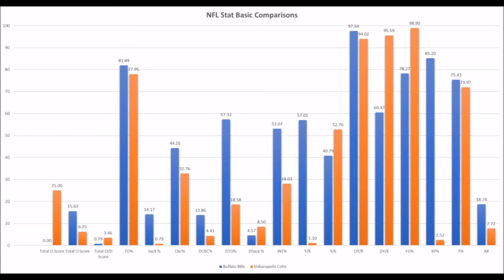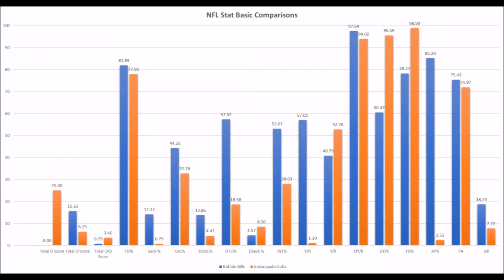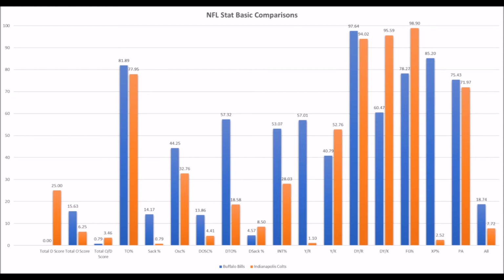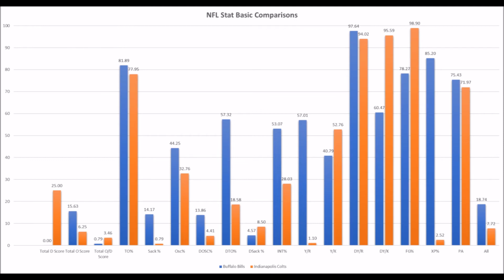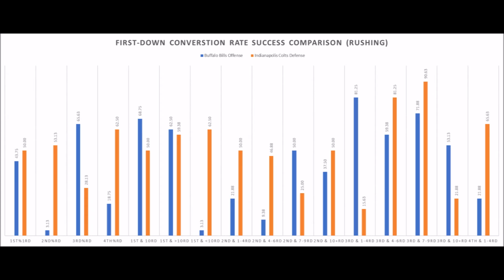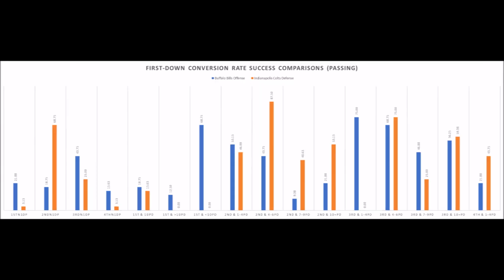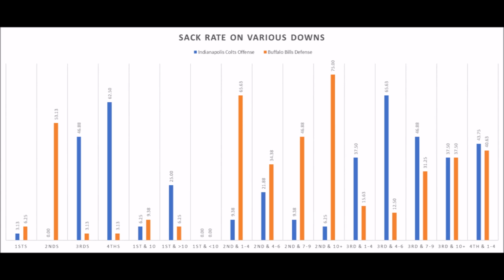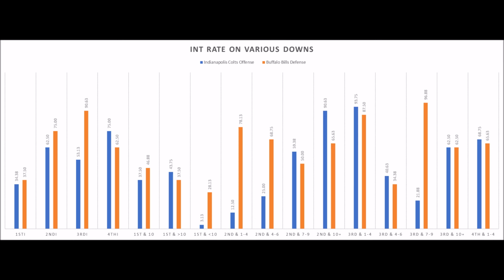Indianapolis Colts vs Buffalo Bills NFL Week 14 Predictions and Analytics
An extended look at the Indianapolis Colts vs. Buffalo Bills Week 14 matchup based on analytics.

XP%: Extra point percentage compared to all teams since 1998.

40-49: Field Goal percentage of 40-49 yards compared to all teams since 1998.

50+: Field Goal percentage of 50+ yards compared to all teams since 1998.

Artist : Otis McDonald
Title : Not For Nothing
Genre : Hip Hop & Rap
Mood : Funky